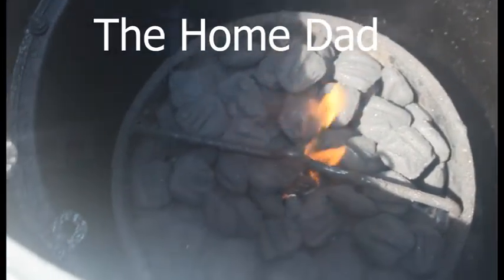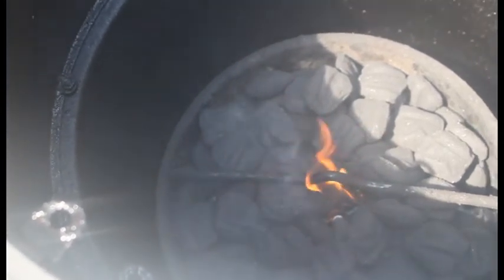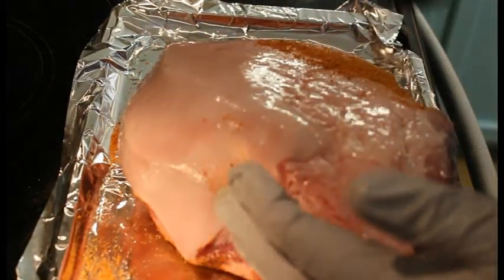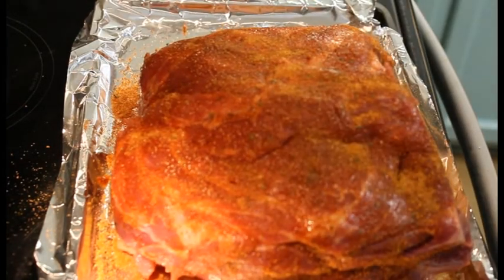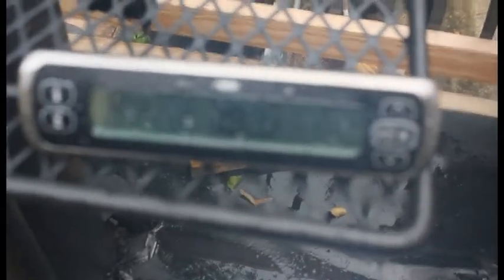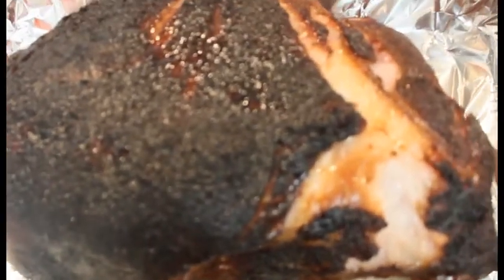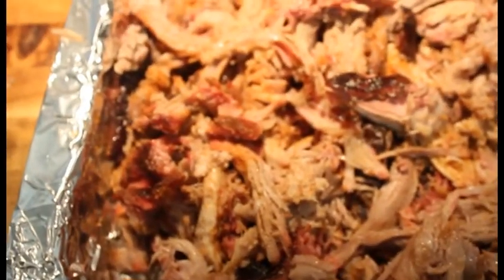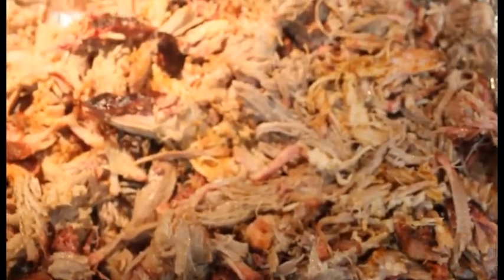Smoked Pork Butt - Kingsford Original - Oklahoma Joe Bronco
Hello Everyone,

This was one of the best smoaked pork butts I have ever done, I think I may stick with the original charcoal and add my wood chuncks, Smoking with lump charcoal some times add more smoak flavore than needed.